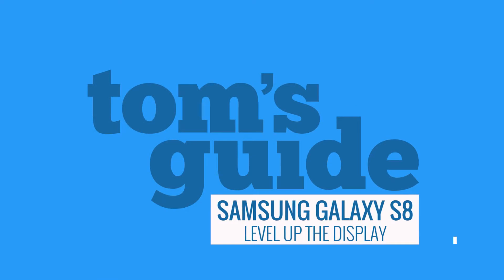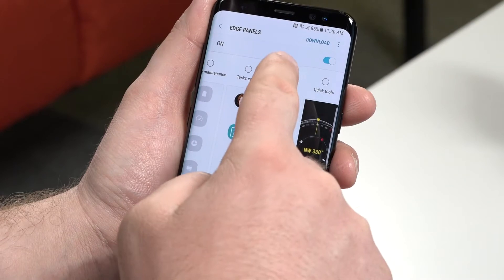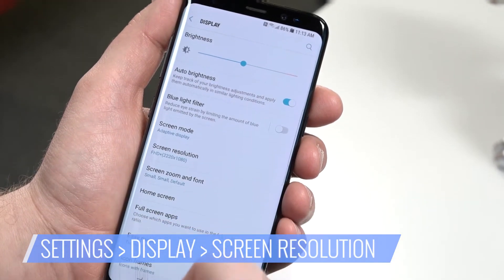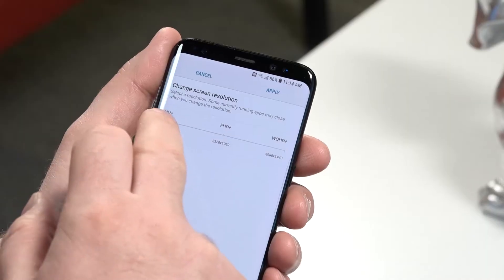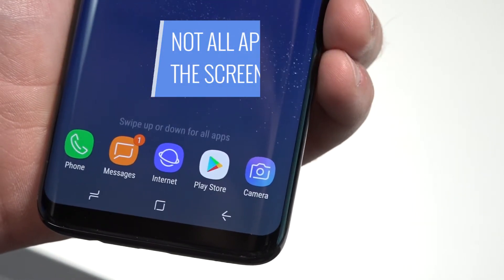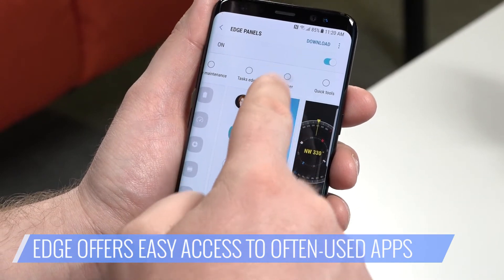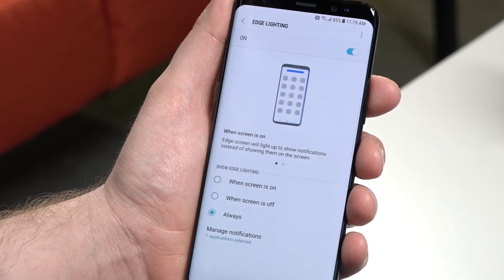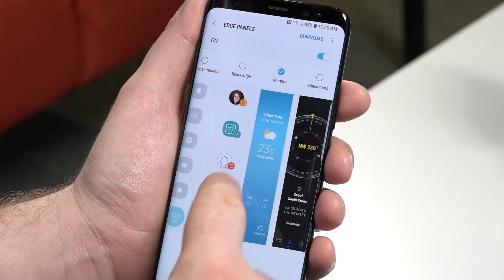How to: Get the Most Out of Your Samsung Galaxy S8 Display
Making the most of your new Samsung Galaxy S8 display!

Nothing is more eye-catching than the Galaxy S8’s Infinity Display. The AMOLED panel stretches from one end to the other, giving you either a 5.8-inch display on the S8 or a massive 6.2-inch screen on the S8+.

Right out of the box, the display is impressive, but with a few tweaks in your settings it can look even better.